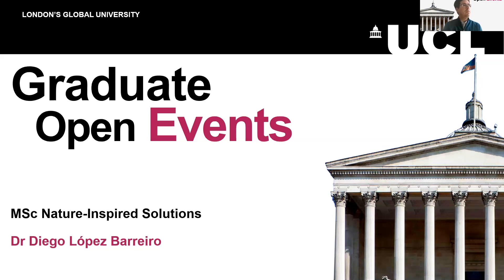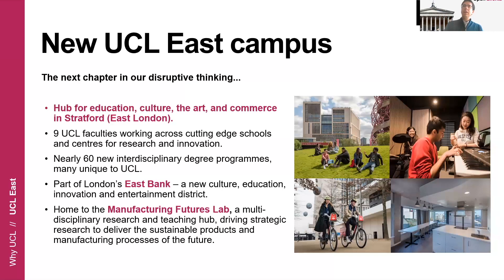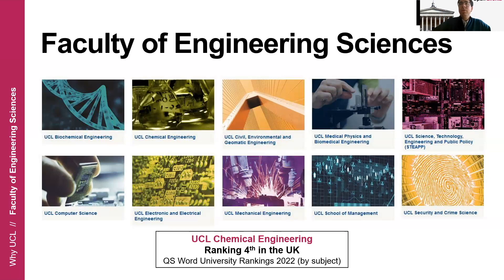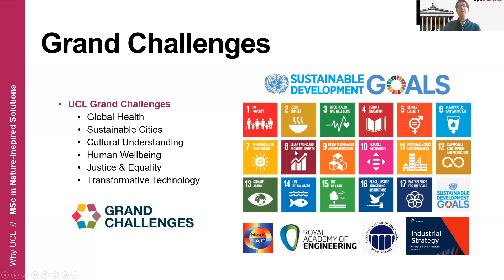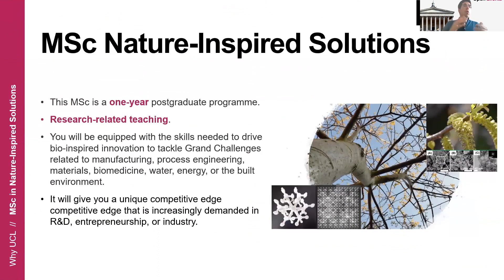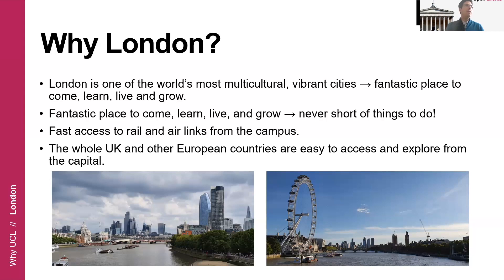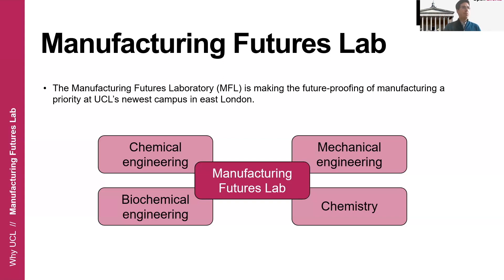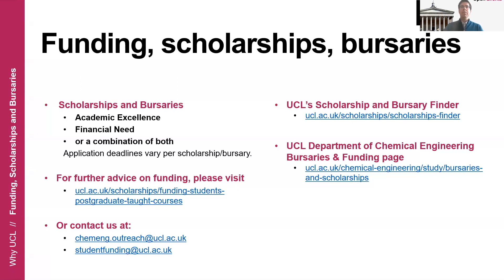UCL Nature-Inspired Solutions MSc - Open Day (2023)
Our MSc will help you translate insights from nature into disruptive technologies for sustainable development in diverse areas, including process engineering, materials, biomedicine, catalysis, water and renewable energy. You will be equipped with the knowledge and skills needed to drive bio-inspired innovation in industries ranging from manufacturing, engineering and design to the built environment and biosciences.

Applications for 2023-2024 are open until 30th June 2023.

Please note that the information given here is indicative. Module content and availability may change. This open day took place in April 2023.